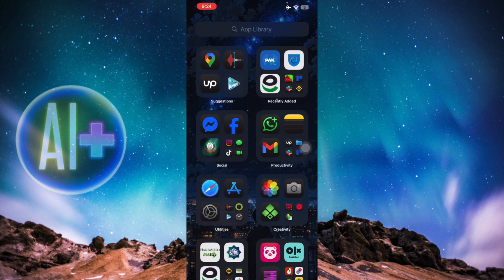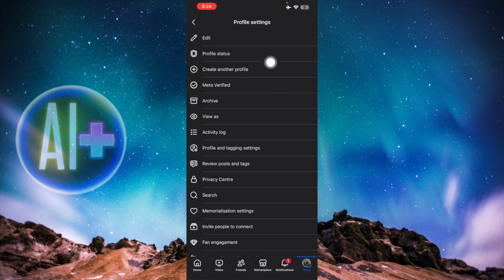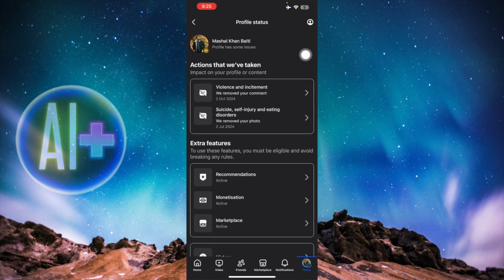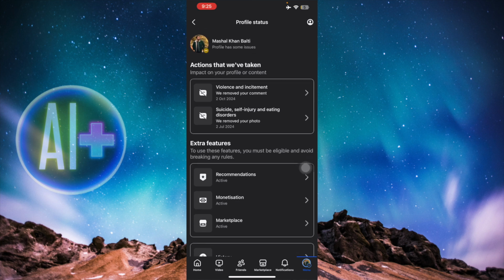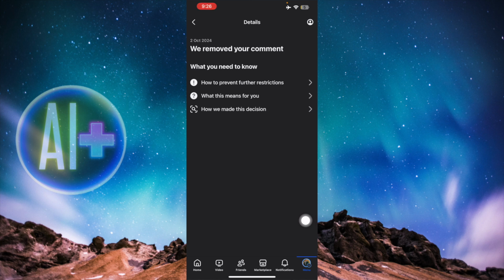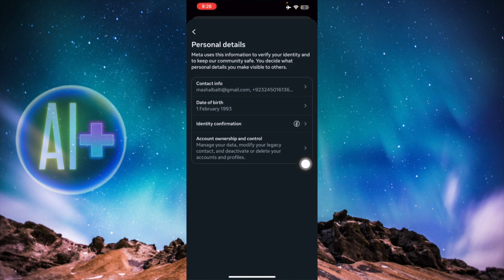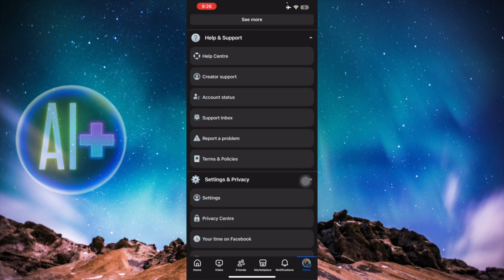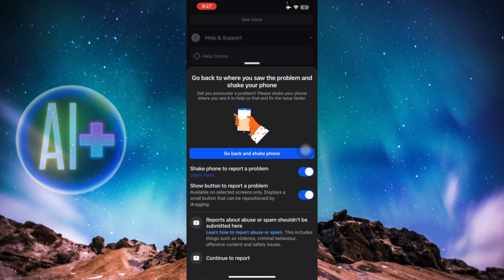How to Remove Account Restriction on Facebook | Easy Guide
How to Remove Account Restriction on Facebook

Looking for a guide on how to remove account restriction on your Facebook account? In this tutorial on how to remove account restriction on Facebook, we'll guide you on how to remove restrictions on Facebook account.